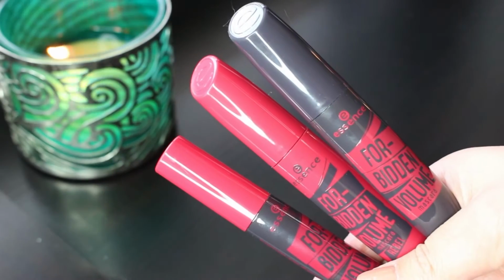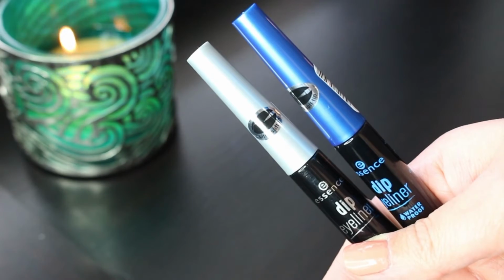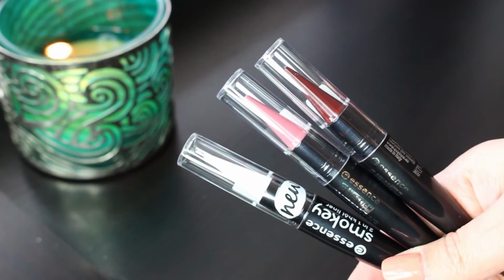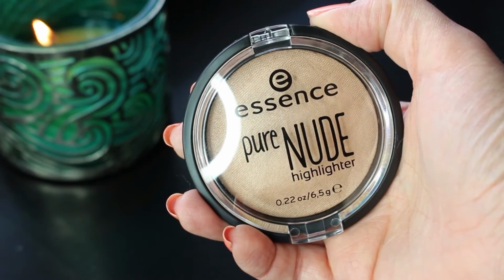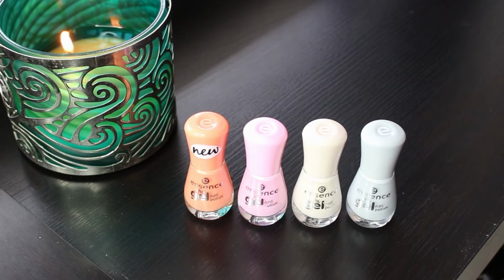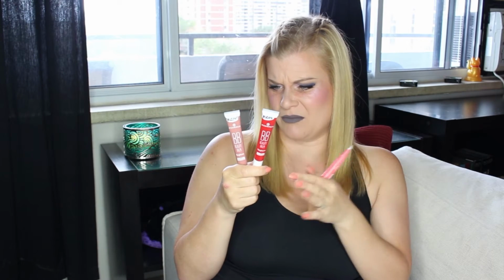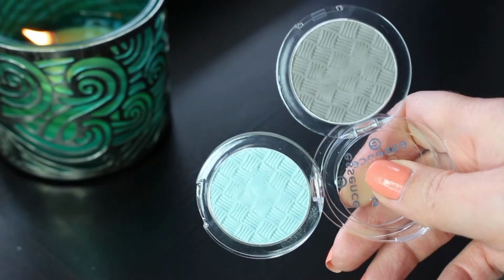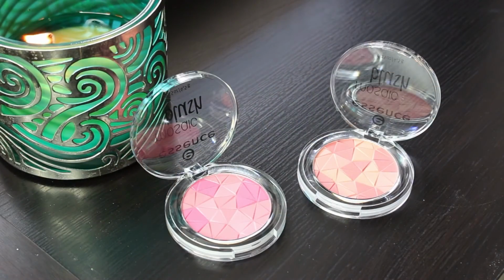essence Fall/Winter 2016 Unboxing | Makeup Your Mind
An unbagging/unboxing of the new essence Fall/Winter products that will be available for the Canadian market!

PRODUCTS MENTIONED:
- essence Forbidden Volume Mascara*
- essence Forbidden Volume Mascara Rebel*
- essence Forbidden Volume Mascara False Lash Mascara Topcoat*
- essence 2in1 Eyeshadow and Liner in Light Me Up and Peach Perfect*
- essence Dip Eyeliners - also in waterproof*
- essence Superfine Eyeliner Pen Waterproof*
- essence Smokey 2-in-1 Khol Liner and Lipstick & Liner*
- essence I Heart Colour Intensifying Eyeshadow Base*
- essence Pure Nude Highlighter in Be My Highlight*
- essence polishes in Ice Cream Party, Dream On, Grey Zone and Be Awesome Tonight*
- essence Keep It Perfect Make-up Fixing Spray*
- essence BB Beauty Balms in Sweet Dreams, Heartbreaker and Keep It Real*
- essence Prettifying Lip Oil in First Help, Pinky*
- essence Velvet Eyeshadows in Bahama-Mama and You're the Greyest*
- essence Longlasting Lipliner in Ready For Red and Sweetheart*
- essence Mosaic Blush All You Need Is Pink and The Berry Connection

MY MAKEUP:
- Maybelline Master Prime*
- wet n wild photofocus eyeshadow primer
- MAC Bowl Out*
- Lit Cosmetics Glitter in ABBA
- Kat Von D Tattoo Liner in Trooper
- Tarte Tarteist Lash Paint mascara
- House of Lashes Au Naturale
- Know Cosmetics No Bare Brows*
- essence Make Me Brow in Blondy Brows*
- Revlon Colorstay liquid in 220 Natural Beige
- Urban Decay Bittersweet blush
- Anastasia Beverly Hills Glow Kit in Sweets - Sassy Grape
- Smashbox Always On in Chill Zone*

ON ME:
Shirt: Lululemon
Nails: essence - Ice Cream Party*

EQUIPMENT:
- Camera: Canon Rebel T5i